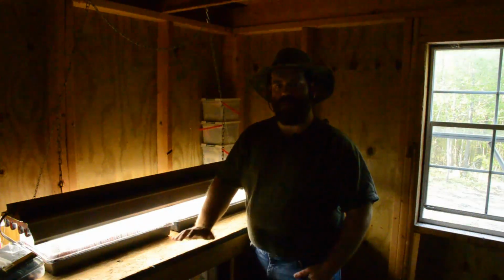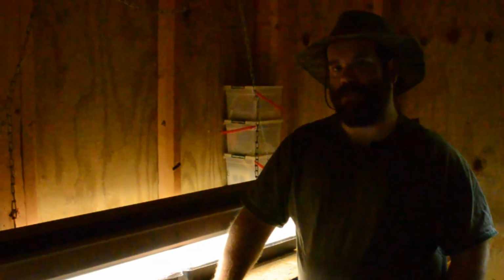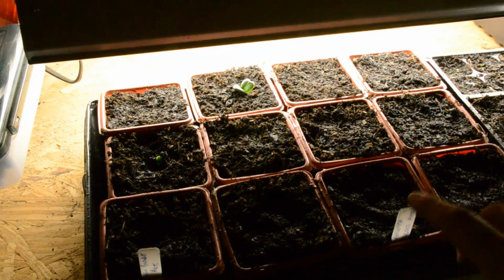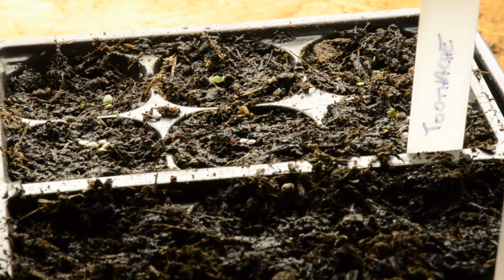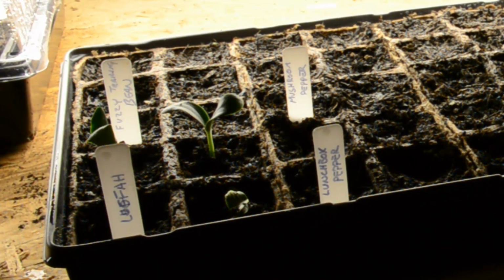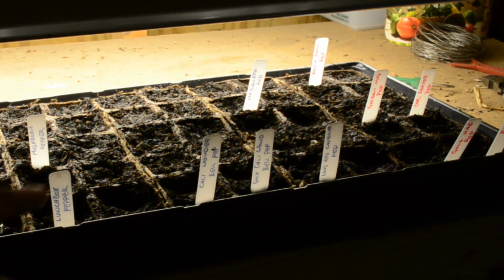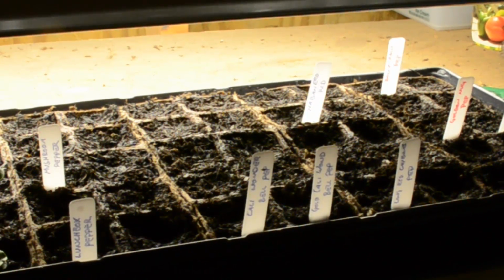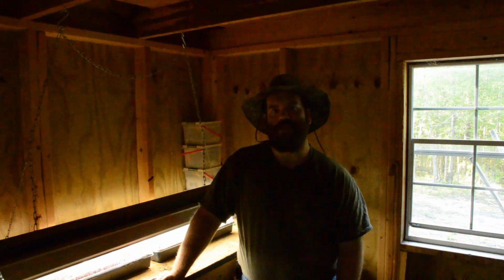How to Start Seedlings Indoors - Proper Lighting